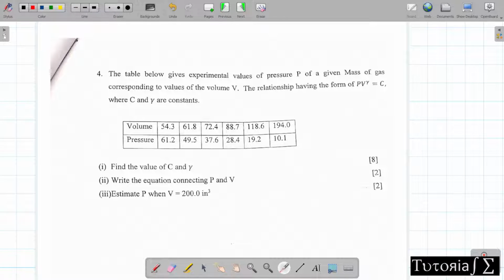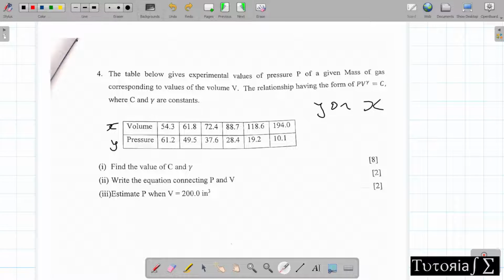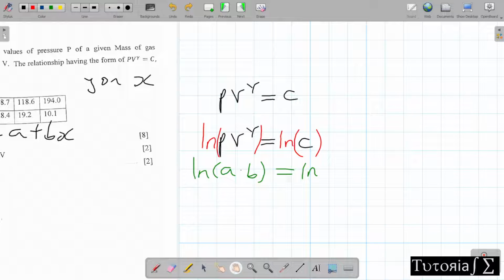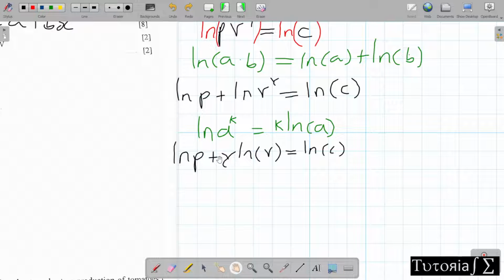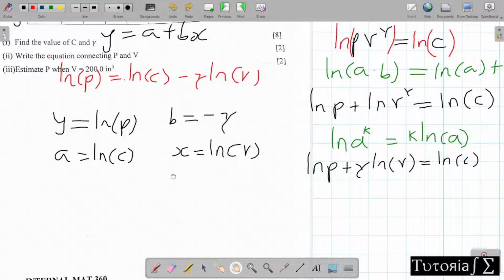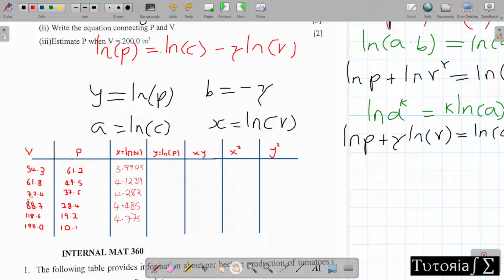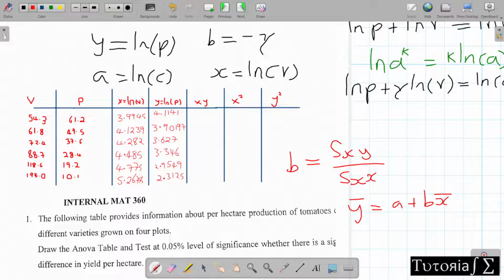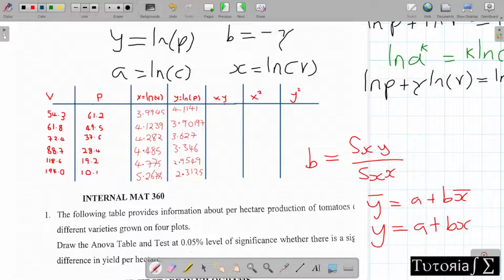statistics MAT 461